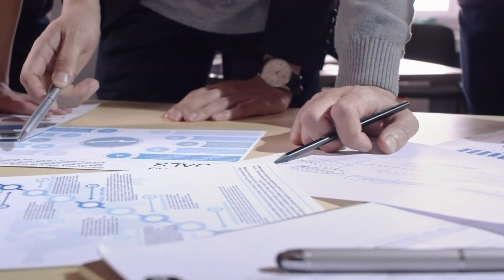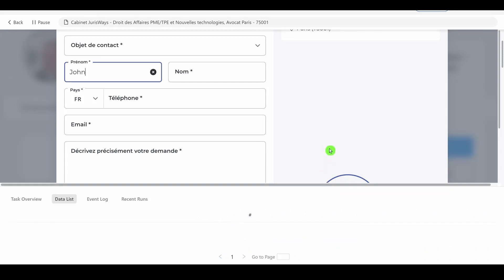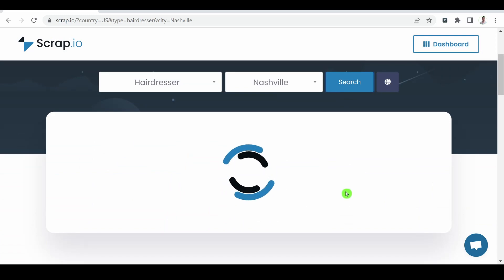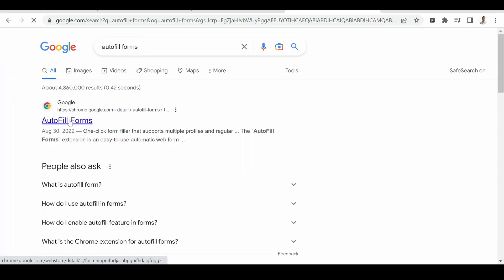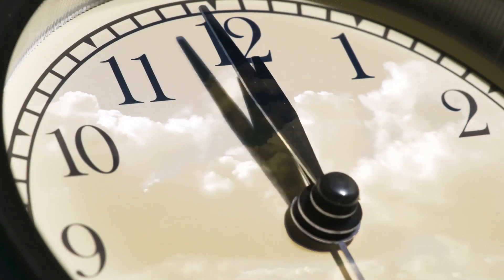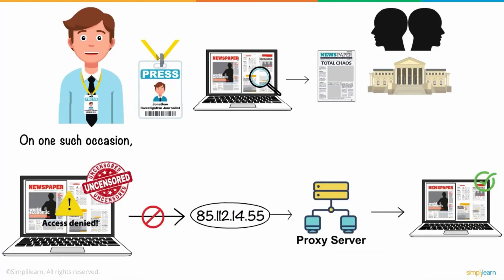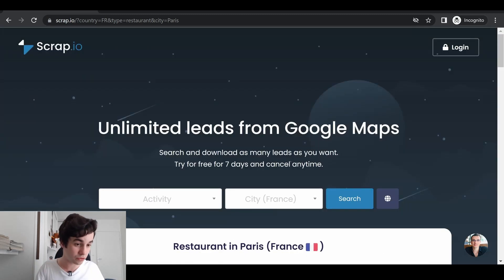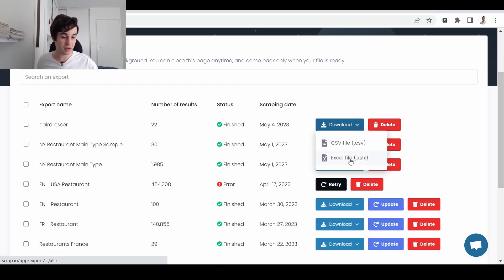How to Automate Sending Messages through Contact Forms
🚀 Dive into the realm of groundbreaking marketing strategies with today's video, where we uncover the secrets to achieving nearly a 100% read rate for your messages. Forget the conventional email campaign struggles and embrace a method that's not only scalable and GDPR-friendly but also incredibly effective.

🔍 [0:00] We kick off by challenging the norms of digital messaging, comparing traditional methods with our innovative strategy.

📈 [0:24] Learn about the simplicity and efficiency of using website contact forms - a strategy requiring no complex infrastructure like Google Workspace or SMTP setups.

💡 [1:00] The video reveals why contact forms are a goldmine for marketers, ensuring almost certain visibility for your messages.

🛠 [1:58] I introduce you to tools like Scrap.io (corrected from 'scrub.io'), which simplifies the collection of contact forms, allowing you to target your market effectively.

🤖 [3:17] Discover various tools and extensions like Automa, BrowserFlow, and more, which can personalize and automate the entire process.

👨‍💻 [4:25] For the tech-savvy, we delve into custom solutions using Python and Selenium, though we explore why they may not be the best option for everyone.

💼 [4:47] Windows users, get ready to explore powerful applications like Browser Automation Studio, offering advanced capabilities for your campaigns.

🔑 [5:37] As we wrap up, I emphasize the importance of quality in your messaging to ensure a positive reception from your audience.

🌐 Ready to transform your marketing approach? Visit Scrap.io to start building your targeted contact form list today. Utilize our tools to gather leads from Google Maps based on your specific market needs. Remember, effective campaigns start with the right data - start your journey with Scrap.io now.